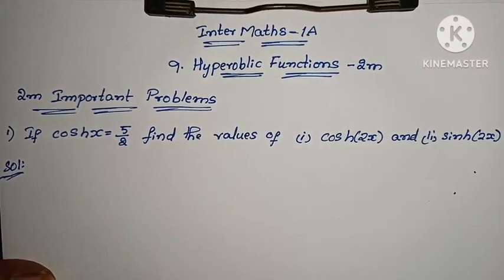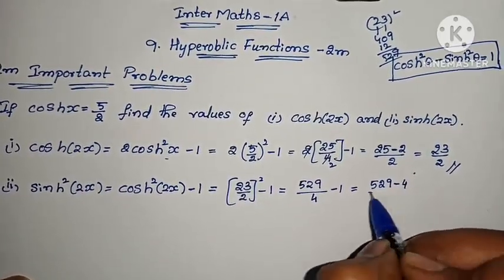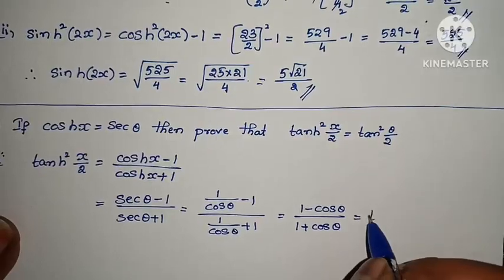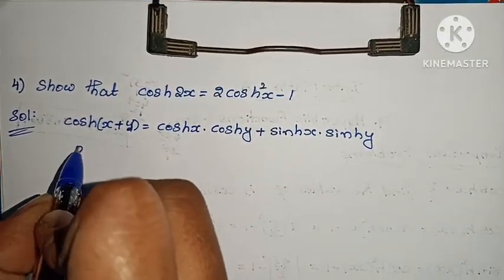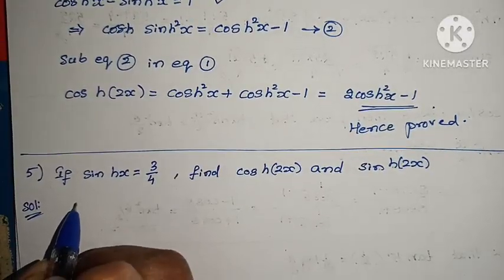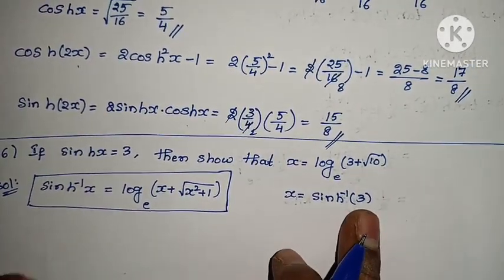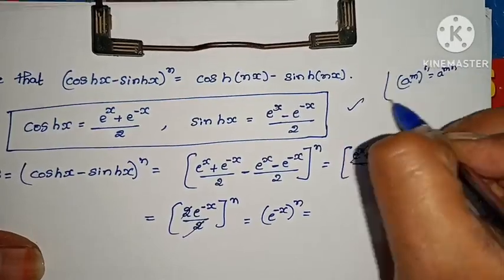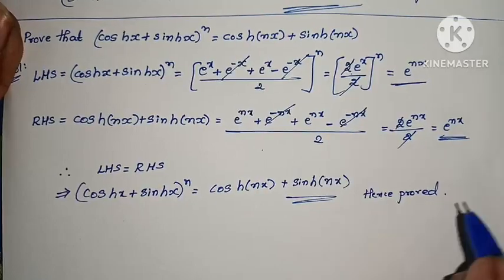Inter Maths-1A - Hyperbolic Functions - 2 marks Important problems